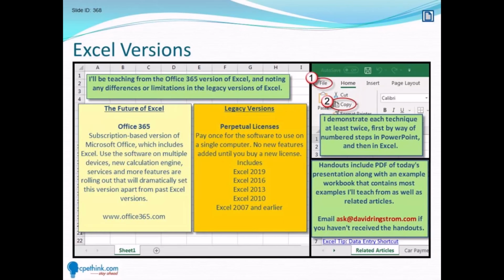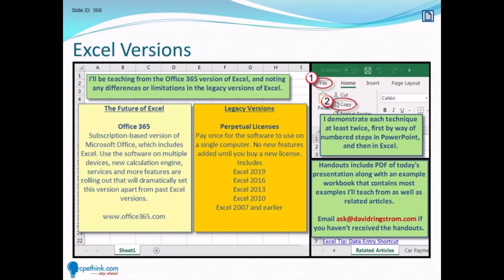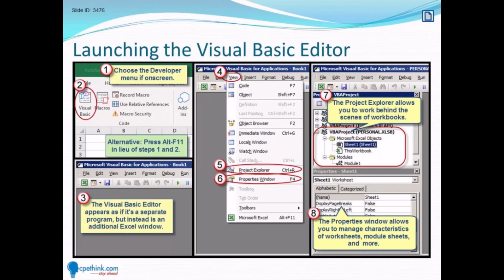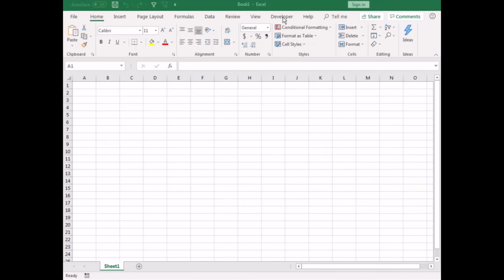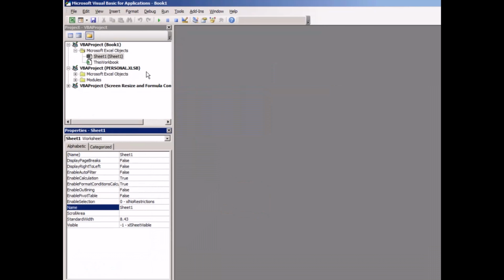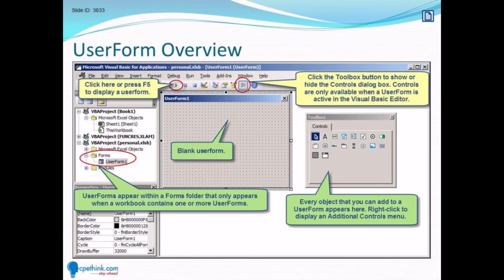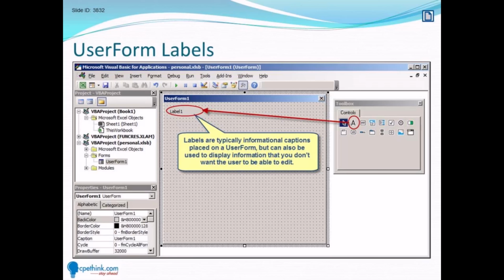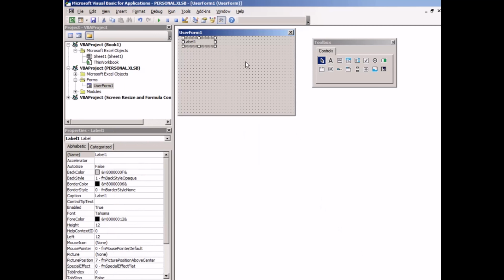Agile Excel Intro to Macros Part 4 | CPE on Cpethink.com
Check out the full course on our and get CPE credits.

This excellent course, created by Excel expert David Ringstrom, introduces the concept of Excel UserForms. Step-by-step, David walks you through the process of creating custom dialog boxes that can add interactivity in Excel and better manage a user’s actions.

He then builds a custom printing interface that he dubbed “Plug and Print,” which allows you to pick and choose the worksheets to print from any workbook. The presentation also teaches you how to create a basic UserForm for prompting users to input data, including all the required fields.

Finally, you’ll see how to move module sheets and UserForms between workbooks, as well as how to remove them from workbooks when they’re no longer needed.

David demonstrates every technique at least twice: first, on a PowerPoint slide with numbered steps, and second, in Excel 2016. He draws your attention to any differences in Excel 2013, 2010, or 2007 during the presentation as well as in his detailed handouts.

David also provides an Excel workbook that includes most of the examples he uses during the webcast.